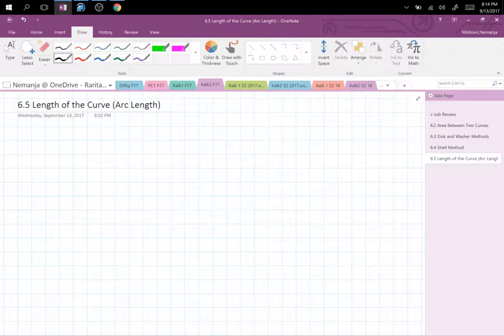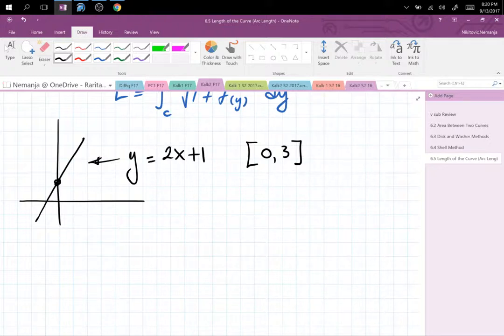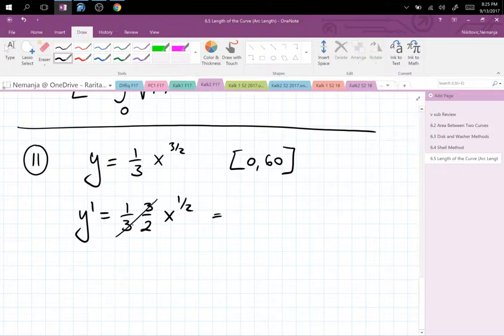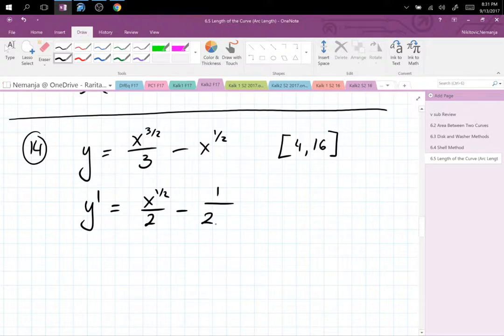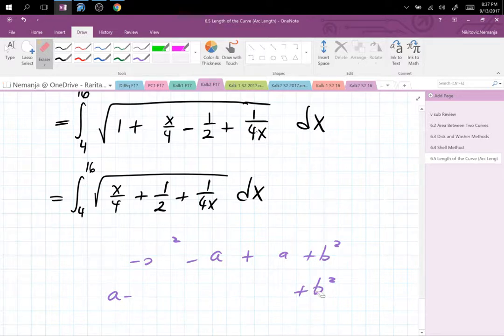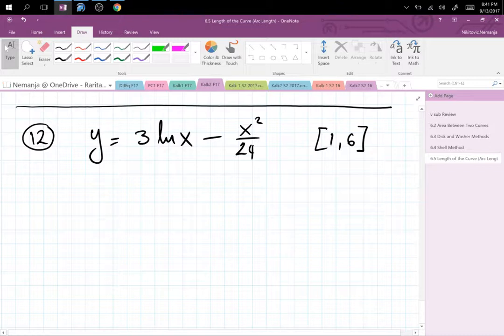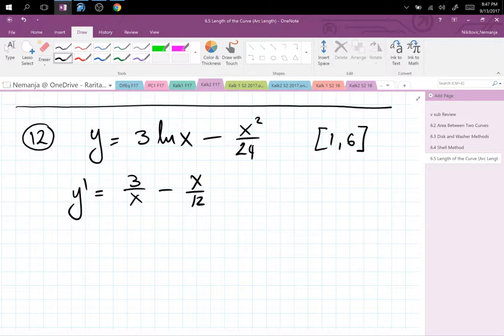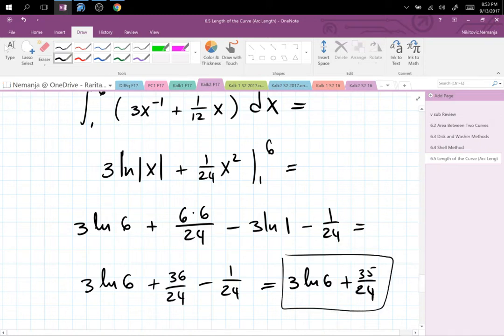Nik's Live Calculus Stream (Calculus2 6.5 Length of the Curve (Arc Length))